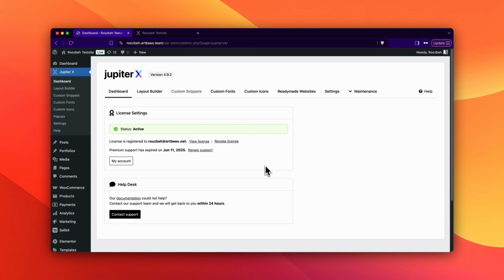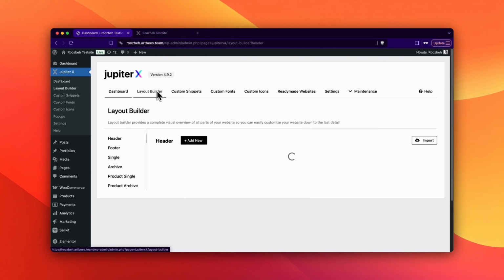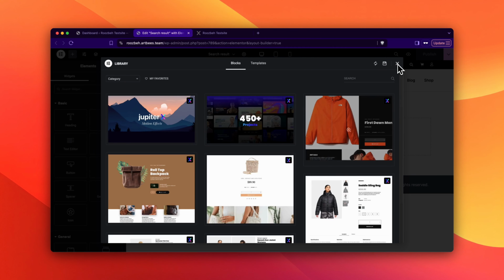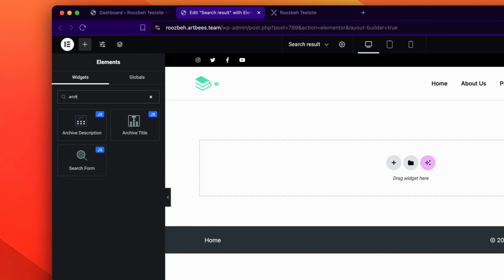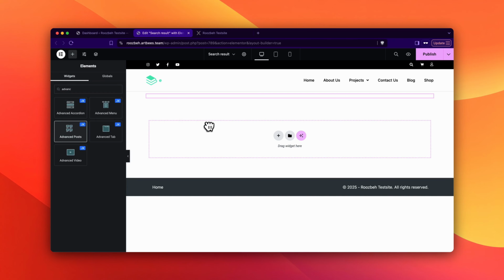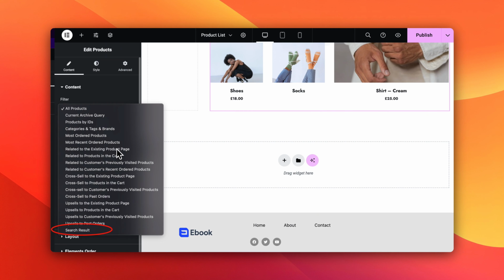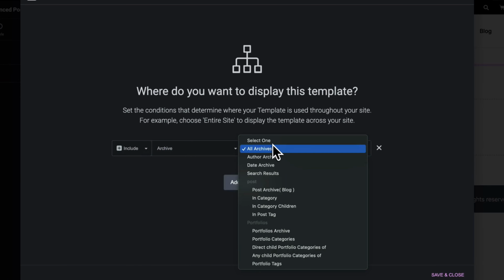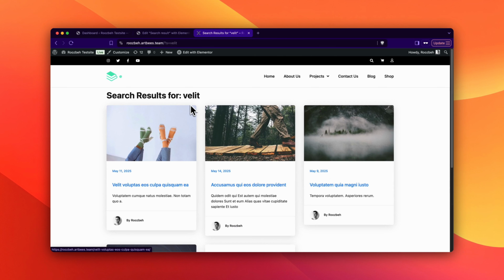Creating a Custom Search Results Page in Jupiter X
In this tutorial, you’ll learn how to create and customize a search results page in Jupiter X. We’ll walk through the setup process step by step, so you can design a tailored search experience that matches the look and feel of your website.

In this video we will cover:
✔︎ How to start building a custom search results page in Jupiter X
✔︎ Adding and customizing widgets to show relevant search results
✔︎ Styling the page to fit your site’s design

Chapters
0:00 Introduction
0:18 Creating a new search results template
0:55 Adding widgets to display results
1:45 Styling and customization options
2:30 Final adjustments and publishing